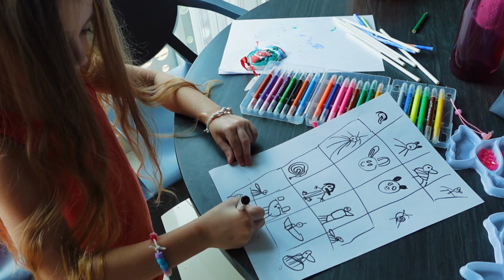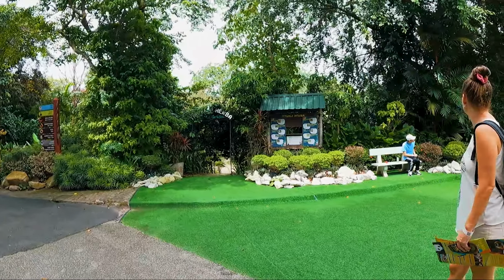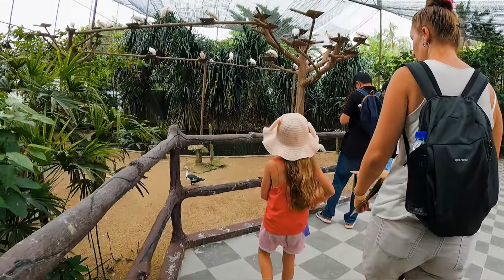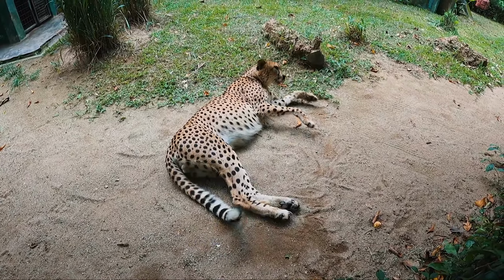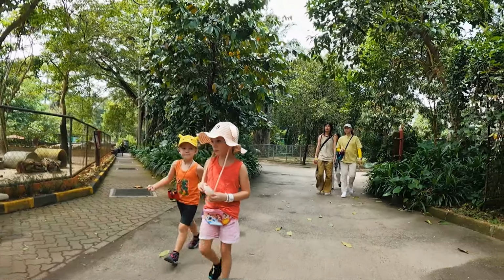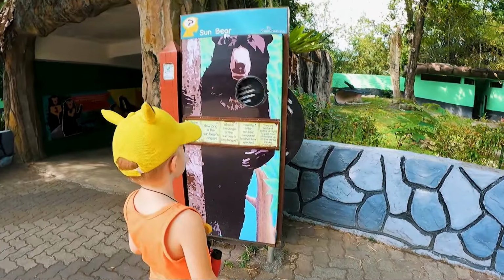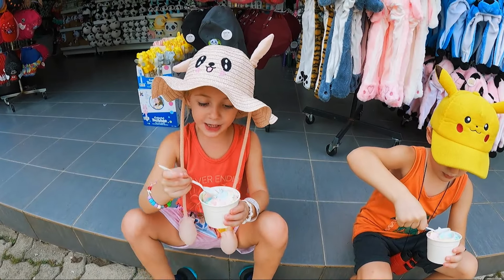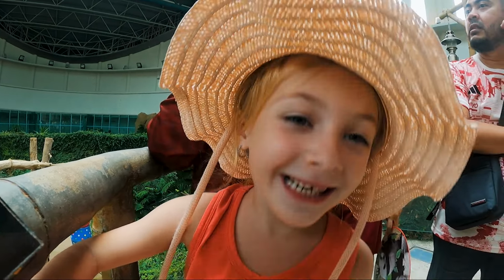Playing Animal Bingo At The National Zoo of Malaysia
Today's adventure leads us to Zoo Negara in Kuala Lumpur Malaysia.

Sammy designed and created a bingo card with all the animals she wants to find at the zoo today and we'll be playing bingo! Once we find enough animals in a row, we will treat ourselves to some ice cream.

Zoo Negara has one of our all time favorite animals also: The Giant Panda! We're so excited to see all the animals.

This was a fun family outing and the zoo was awesome.

family travel, full time travel, world travel, kara and nate, eamon and bec, kinging it, flying the nest, bucket list family, growing up without borders, sailing la vegabond, jumping places, adventures of a+k, one pack wonderers, top flight family, lost leblanc, lexie limitless, yes theory, bald and bankrupt